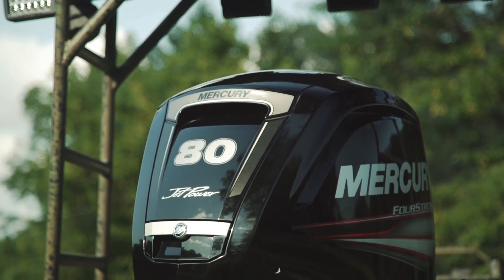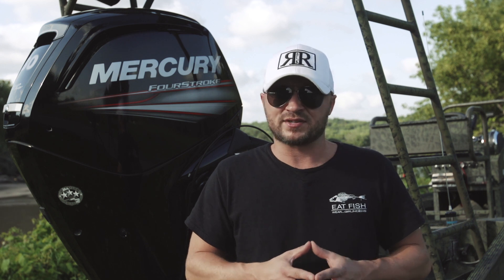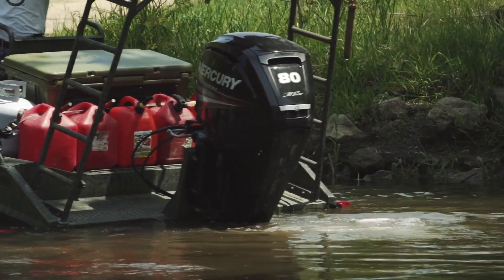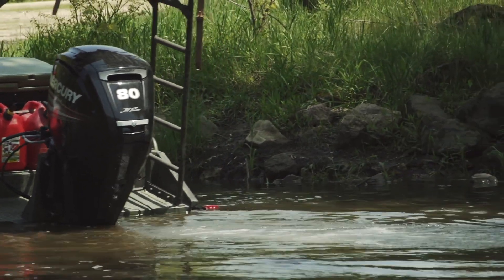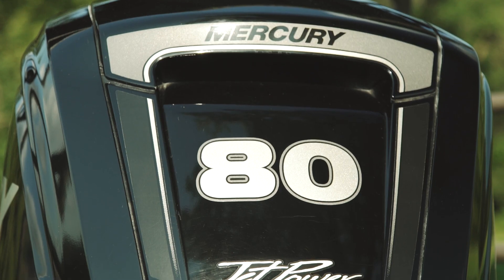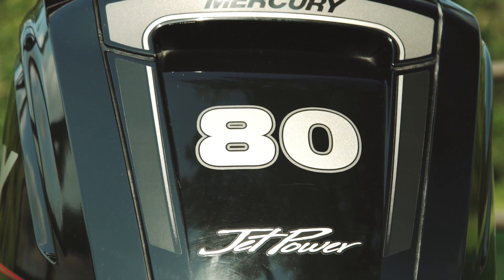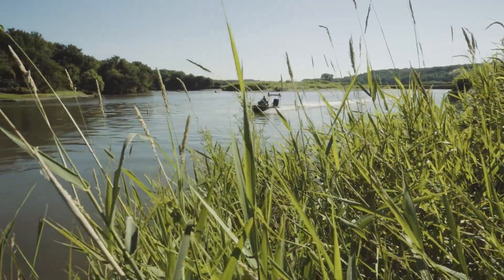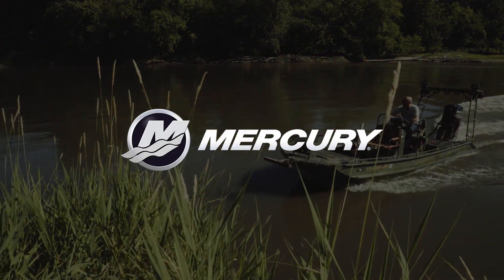Engine Displacement Explained Simply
Get the simplest explanation of engine displacement and why it matters to you. Simply put. more displacement equals more efficiency and less trips to the pump.